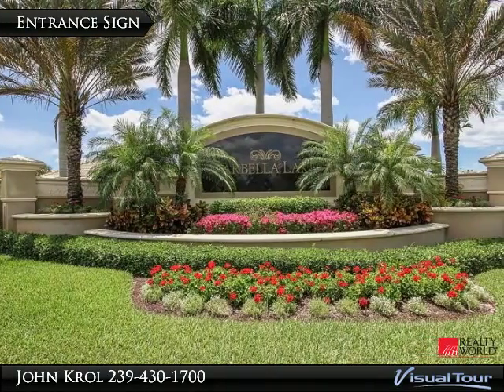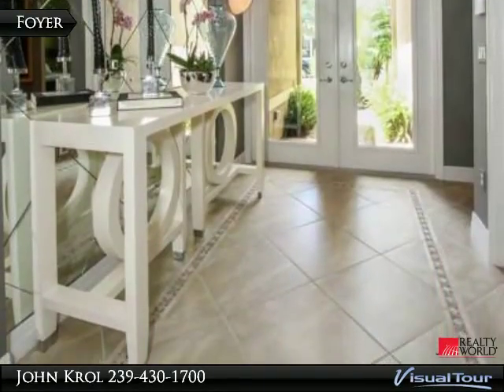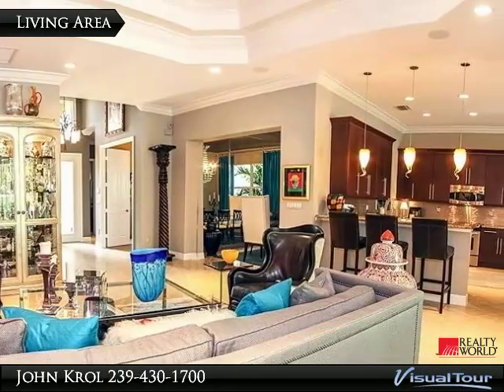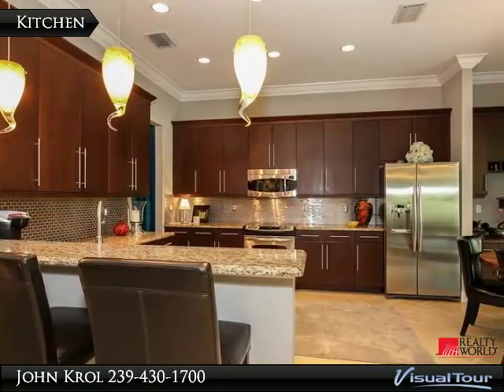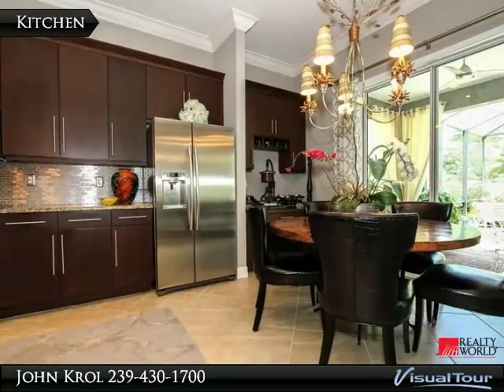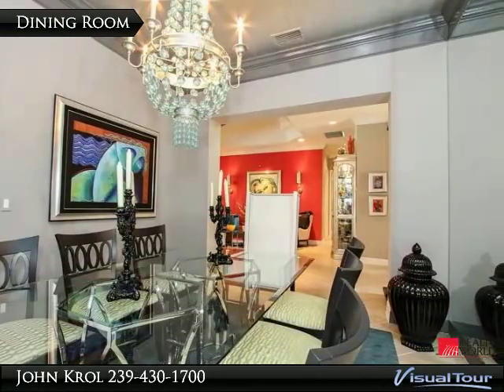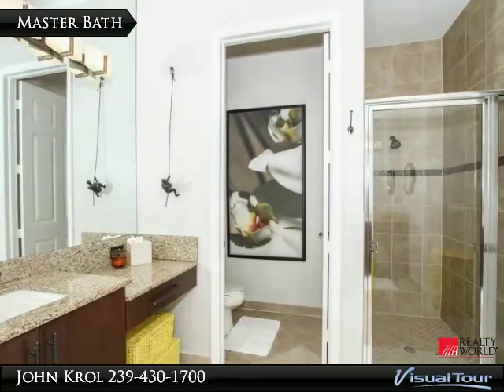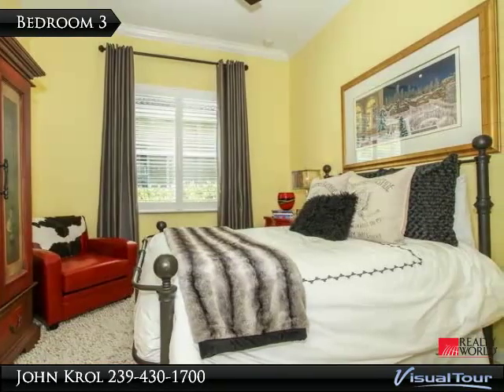Homes for Sale - 6641 Marbella Lane, Naples, FL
This Exquisite updated 3 Bedroom 3 Bath + Den home has every upgrade you could imagine and more!! This home shows like a model with updates throughout. Custom Mirrored foyer offers Volume Ceilings with a Gorgeous Murano Glass Chandelier and matching Wall Sconces. The Dining Room also has Custom Beveled Mirrors and a Beautiful Custom Silver Leaf Ceiling. The Great Room has a Tray Ceiling with Double Crown Molding covered with Venetian Plaster and a focal wall covered in Phillip Jeffries Silk Grass Cloth. The kitchen offers a Custom Stainless Steel backsplash, stainless appliances, granite counters and a Custom Built In Desk and storage. Crown Molding throughout, Granite in all bathrooms, New Plantation Shutters throughout, Custom Closets in Master Bedroom. No corners were cut in the upgrades or the decor of the home. The Double Lanai with extended roof line, a caged in heated salt pool, with a VERY private back yard with Architect Designed landscaping and lighting. The much sought after

Presented By:
John Krol, Realty World Top Producers